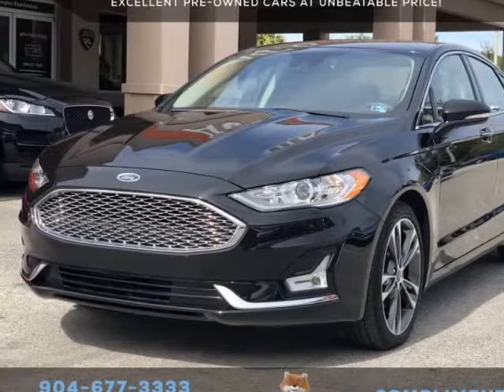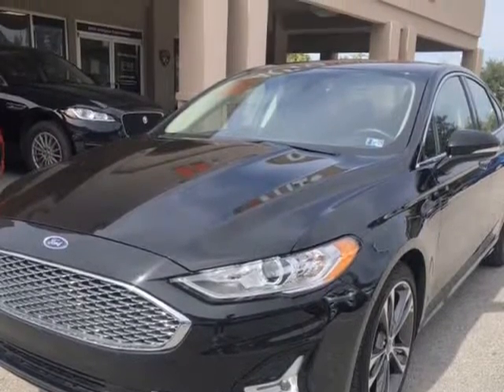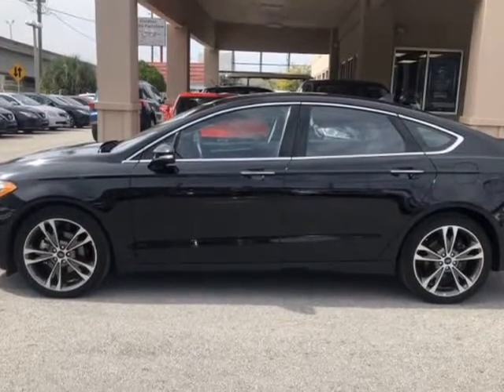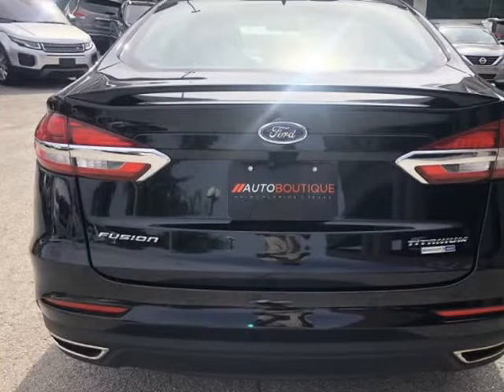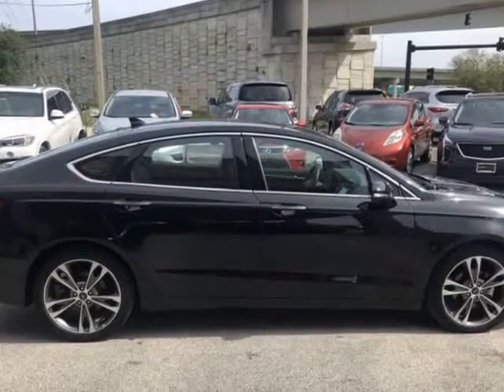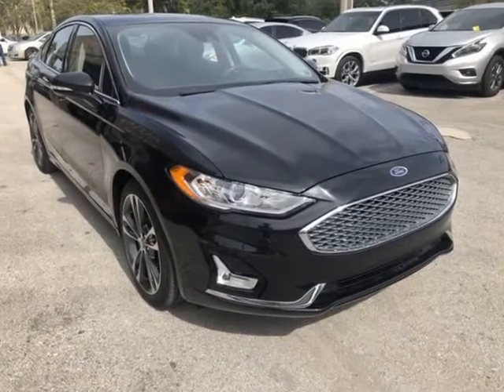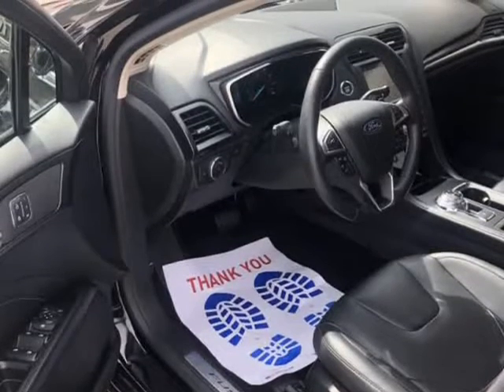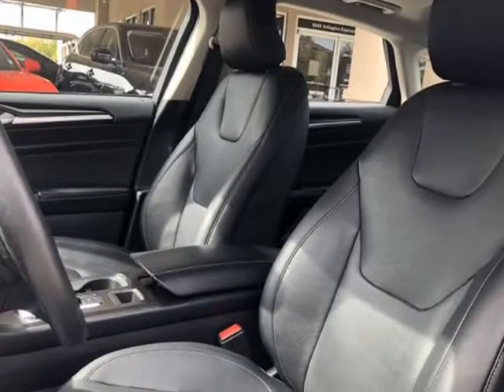2019 FORD FUSION TITANIUM TITANIUM (jacksonville, Florida)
auto boutique
8849 arlington expy
jacksonville